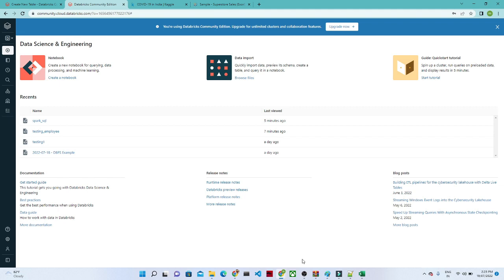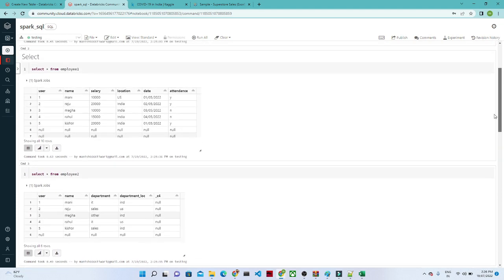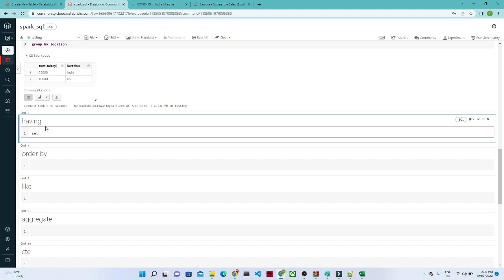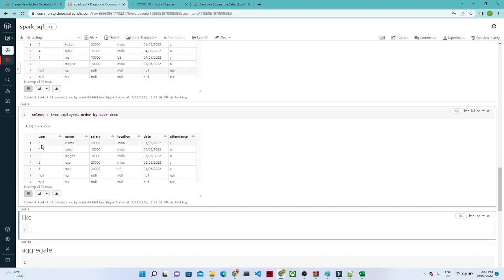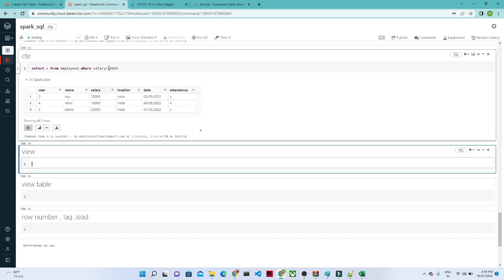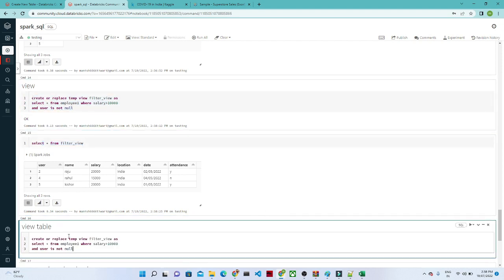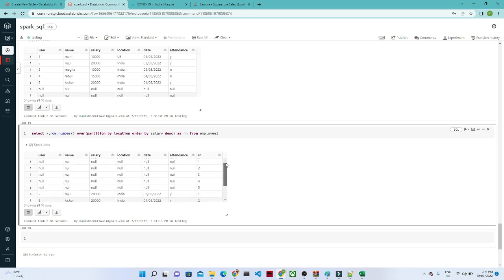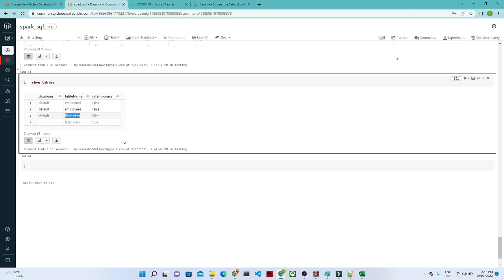Azure data engineer | Spark sql lab-2 | databricks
Azure data engineer |  spark sql lab-2 in databricks | spark sql